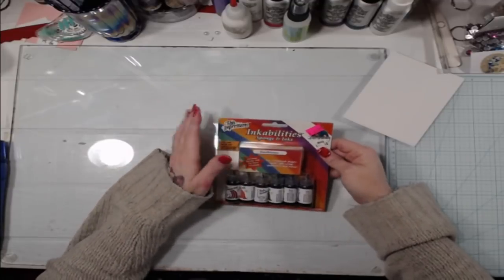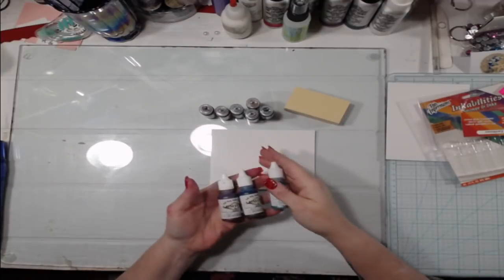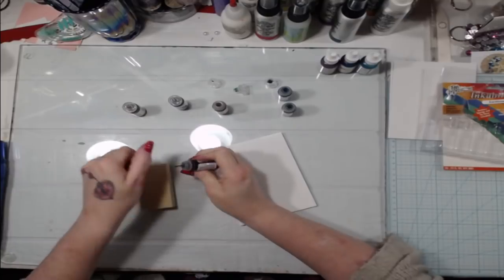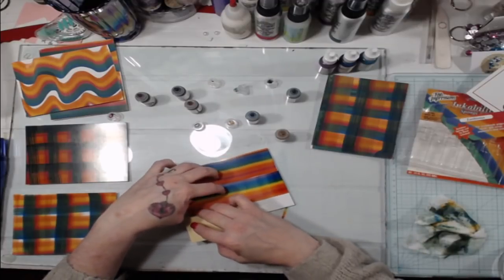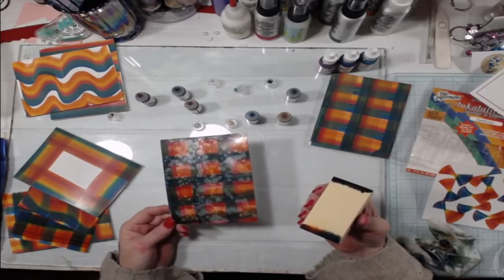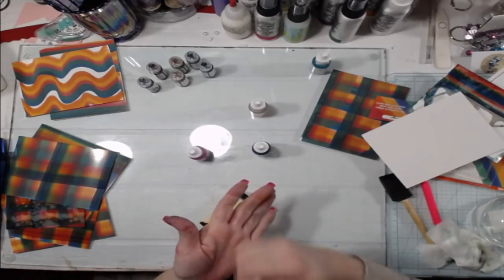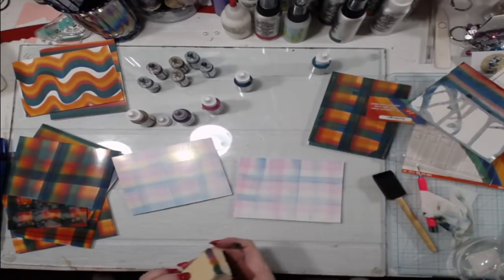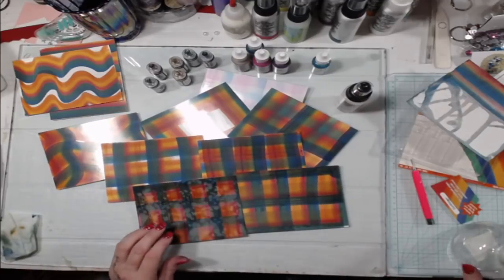Rainbow Sponge from Dee Gruenig - Classic Craft Kit Playtime!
Peace!